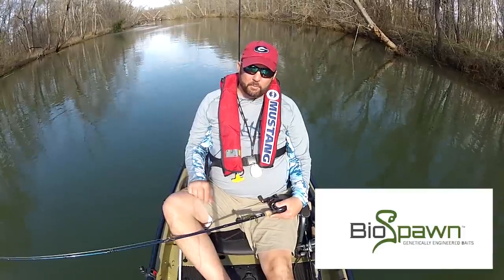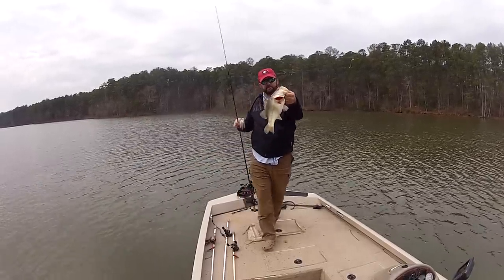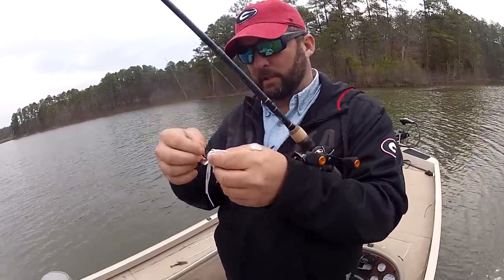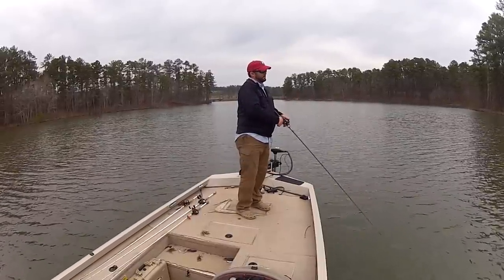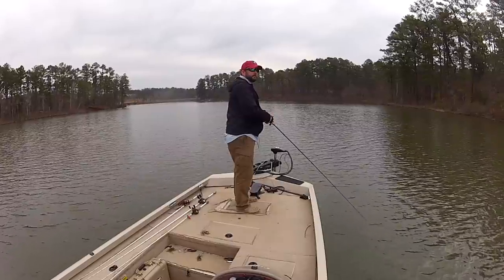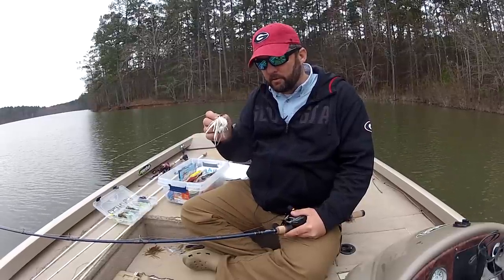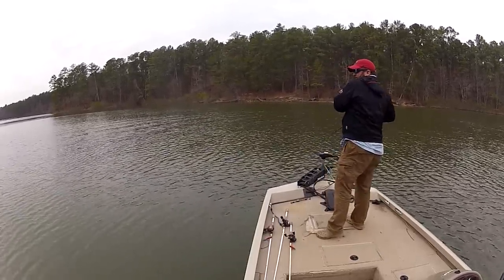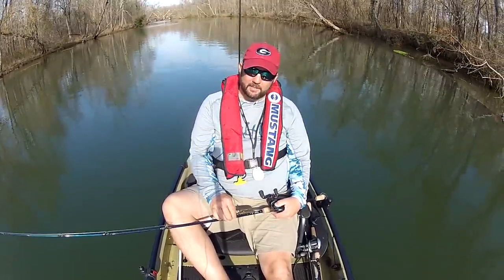How to fish a Chatterbait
If you are looking for a lure that you can fish all year long, this might be it.